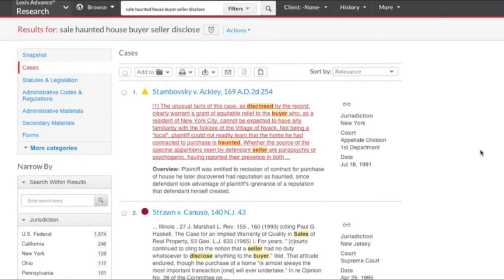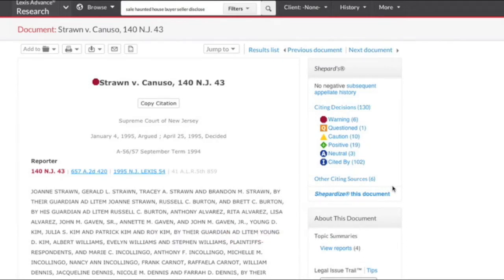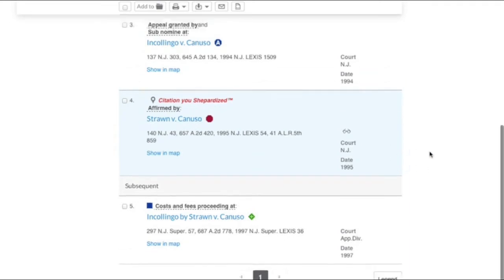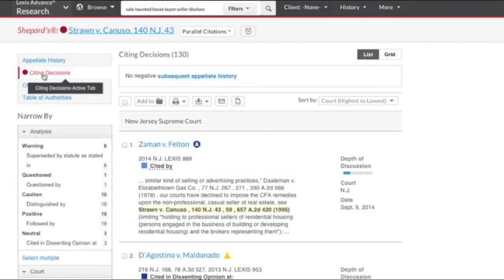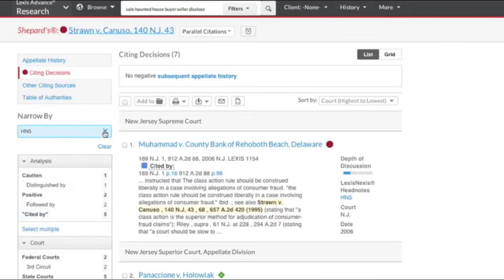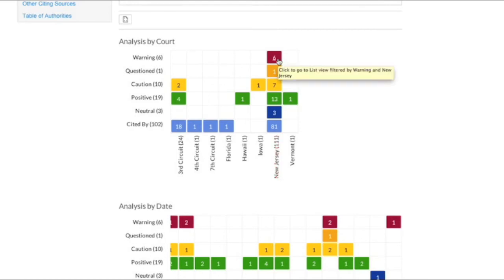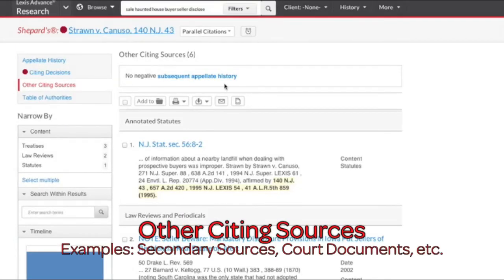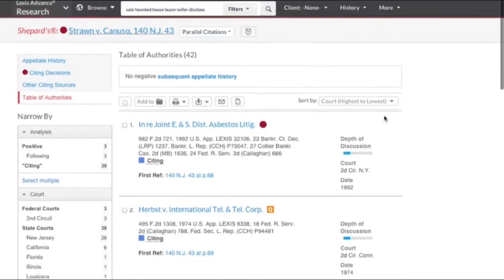Keller Video 4 Shepards Intro